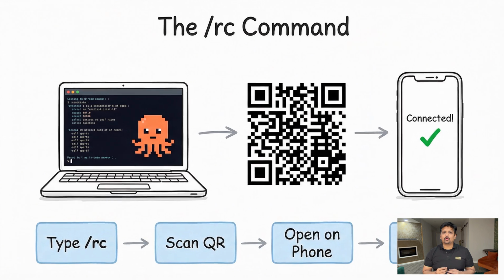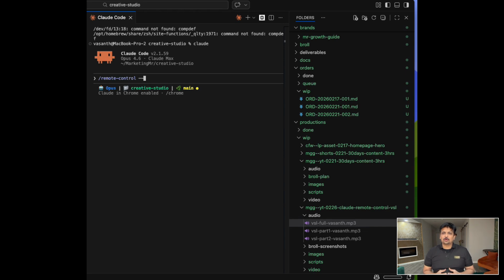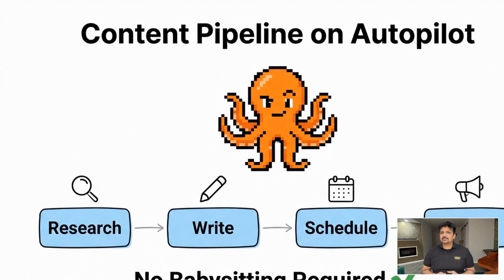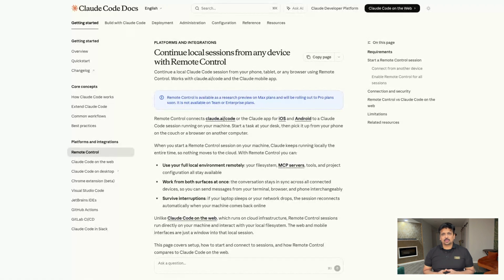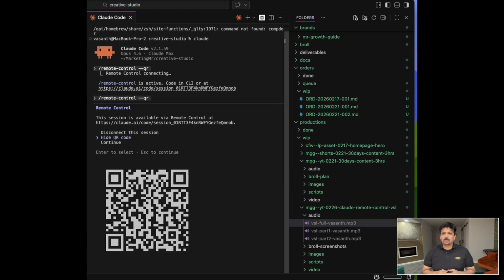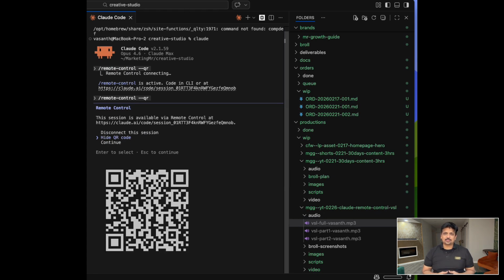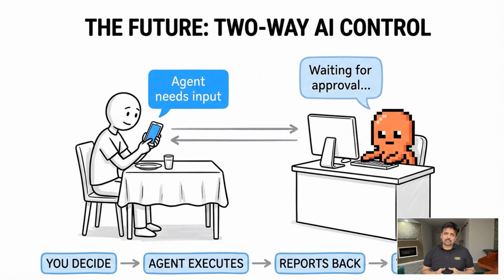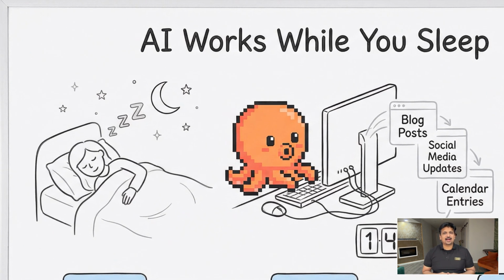Claude Code Can Now Remote Control Your Computer (Here's How)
Anthropic just shipped remote control for Claude Code. Now you can monitor your AI agent from your phone while it works on your computer. Here's exactly how to set it up and why this changes everything for creators running automated content systems.

TIMESTAMPS:
0:00 - Anthropic's Surprise Feature
0:20 - The Babysitting Problem
1:00 - What Remote Control Actually Is
2:00 - Why Creators Should Care
3:30 - Live Setup Walkthrough (Step-by-Step)
5:30 - Known Bugs & Workarounds
6:30 - Where This Is Going (Async AI Collaboration)
8:00 - The System We're Building

WHAT YOU'LL LEARN:
- How to use the /rc command in Claude Code
- Monitor AI agent sessions from any device (phone, iPad, another laptop)
- Why remote monitoring matters for content automation
- Current limitations and how to work around them
- The future of async AI collaboration for creators

This is part of the content automation system I'm building at Mr Growth Guide -- where AI handles research, writing, scheduling, and posting across multiple brands. Remote control just made it real.